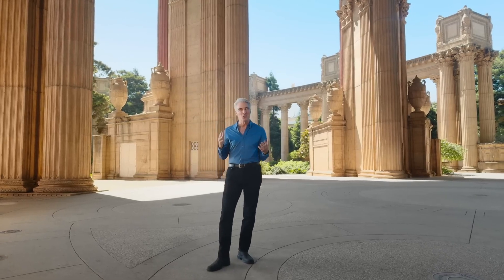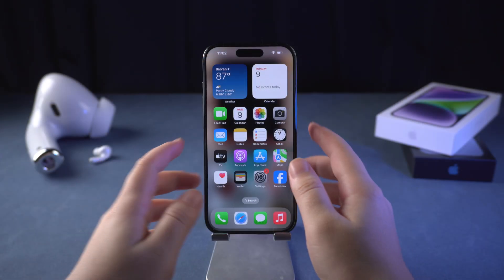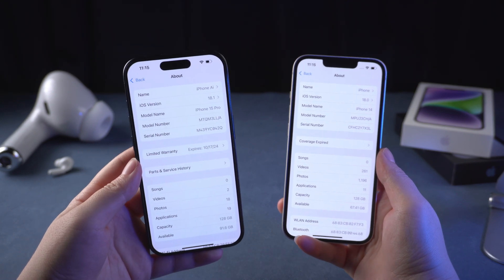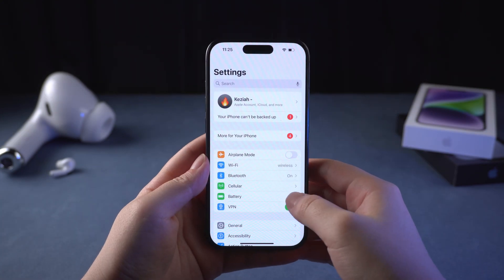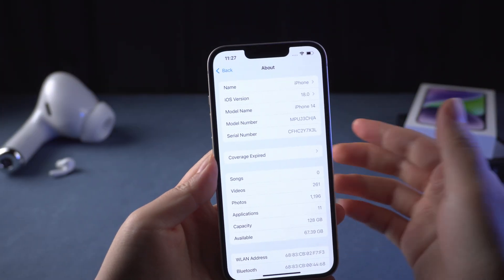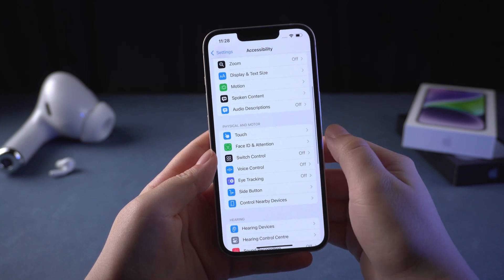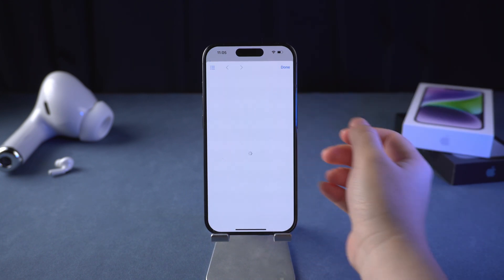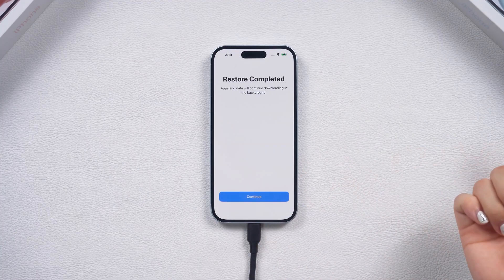How To Connect iOS 26/18 Siri with ChatGPT-4o on ANY iPhone! - Siri ChatGPT Shortcuts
In this video, I show you how to replace iOS 18 Siri with ChatGPT-4o on any iPhone using Shortcuts. Siri 2, while updated with a new UI, still lacks ChatGPT integration, but you can replace siri with ChatGPT-4o with ease. I’ll guide you step by step through setting up ChatGPT Siri integration.

⏱ *TIMESTAMP*
00:00 Intro
00:06 Apple Intelligence release date
00:18 iOS 18 Apple Intelligence Siri Hands On
00:44 Apple Intelligence Siri Compatible Devices
01:00 Connect Siri with ChatGPT-4o on iPhone 15 & 15 Pro
01:36 Integrate Siri with ChatGPT-4o on ANY iPhone
02:19 How to Get Apple Intelligence in Advance

💡 *How to Connect iOS 18 Siri with ChatGPT-4o on ANY iPhone text guide*

*Download ChatGPT*
Go to the App Store and download the ChatGPT app

*Connect Siri with ChatGPT-4o on iPhone 15 & 15 Pro*
1.Go to Settings - Action Buttons
2.Swipe to Shortcuts and select Choose Shortcuts.
3.Search for ChatGPT and select Start Voice Conversation.

*Integrate Siri with ChatGPT-4o on ANY iPhone*
1.Open the Shortcuts app and click the plus (+) button to create a new action.
2.Search for ChatGPT, select Start Voice Conversation.
3.Go to Settings - Accessibility - Touch - Back Tap
4.Choose Double Tap or Triple Tap, then assign the shortcut you created.

*Access Apple Intelligence in advance*
Use ReiBoot for easy upgrades or downgrades your iPhone.